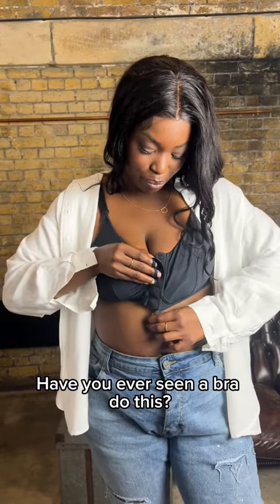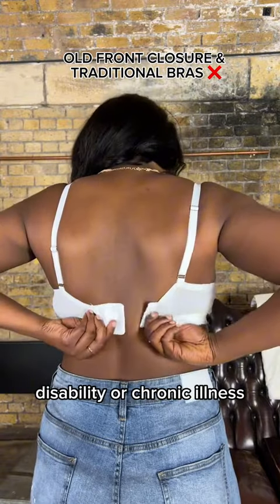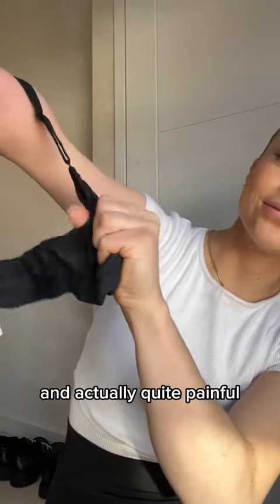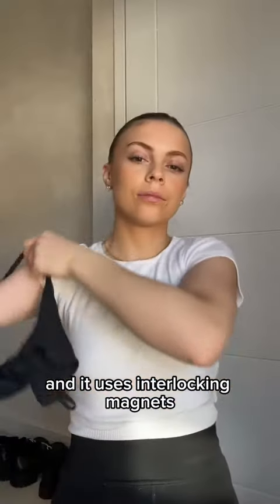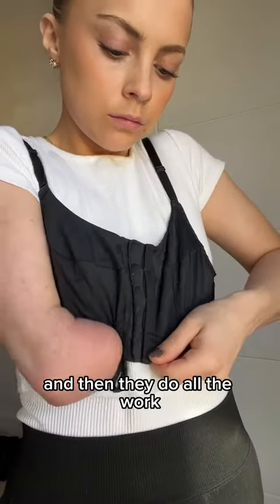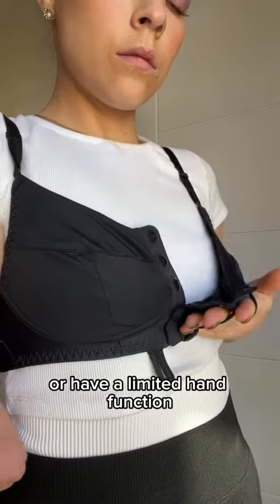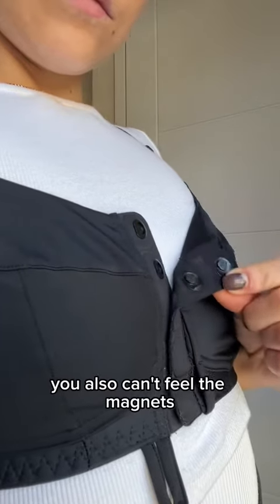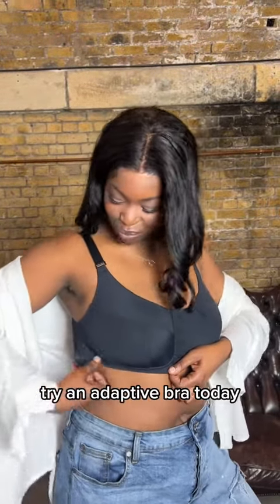Have you seen a bra like this?